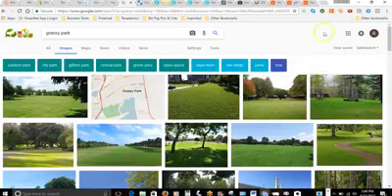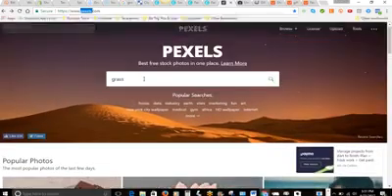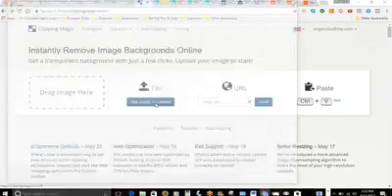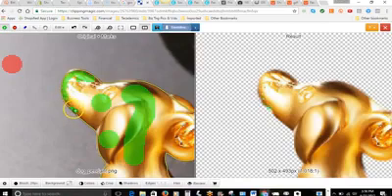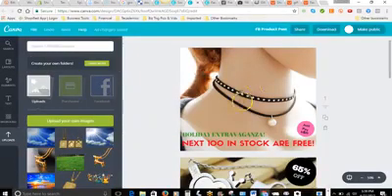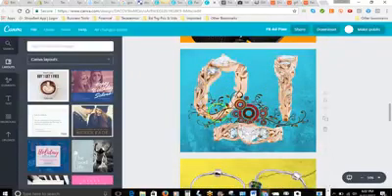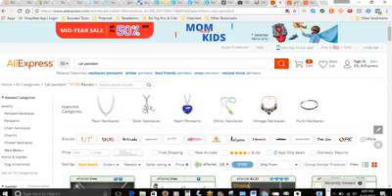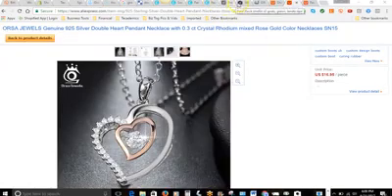DAY 82 FB Ad Image Creation Tips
Now, you can.